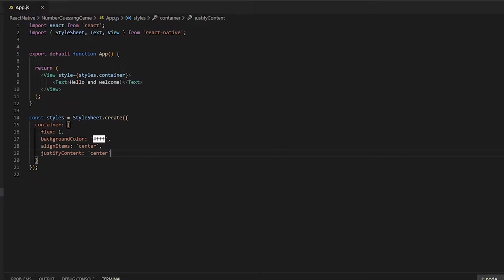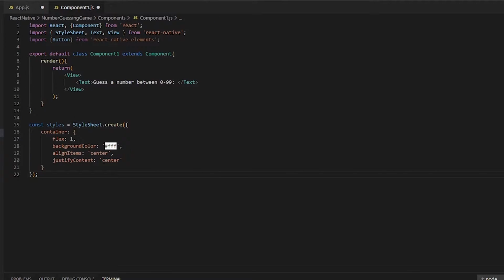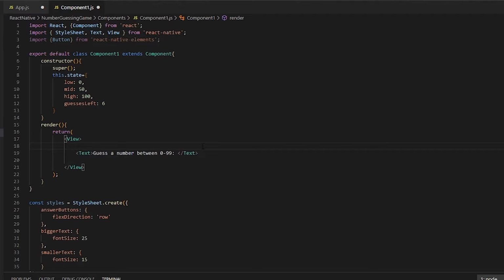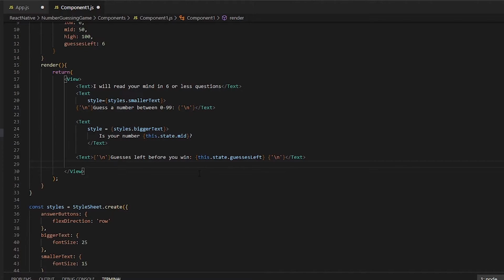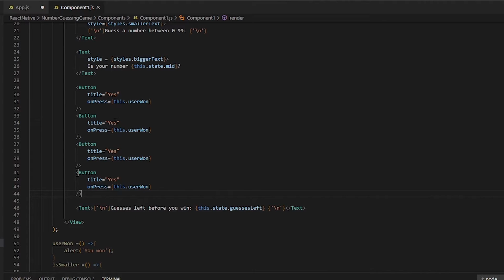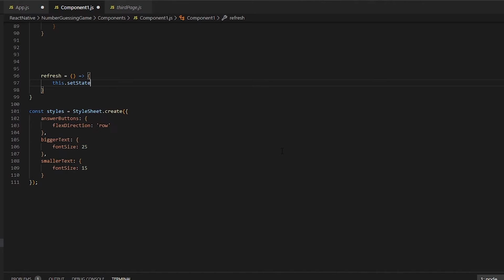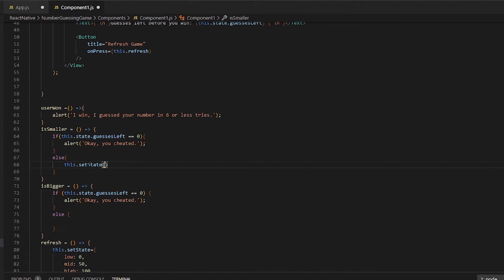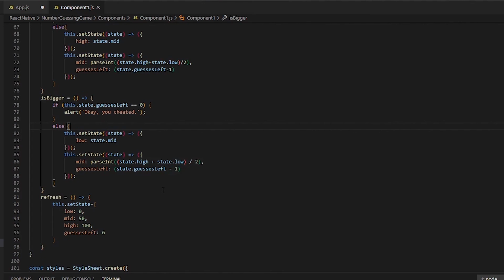How to Make a Number Guessing Game in React-Native using Binary Search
Today I will be teaching you guys how to make a number guessing game to show off to your friends! Always find their number in 6 or less guesses, 100% guaranteed or your money back!
If you know how the binary search data structure works already, this video will be very easy to follow along to.
However,this video will not go into depth about the binary search algorithm, but rather give an example of how it's applied.

To install the nice-looking buttons, do the following in your project terminal:
npm install react-native-elements

--Ruby Programs, out!